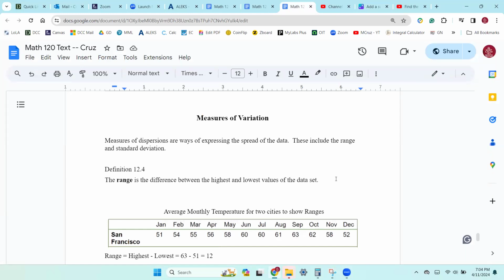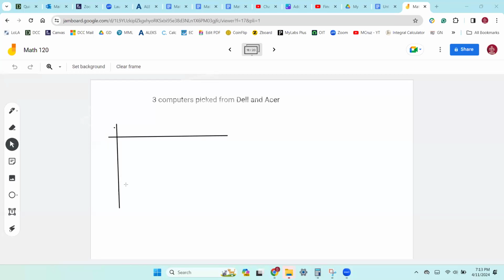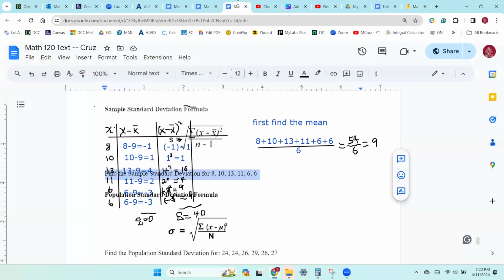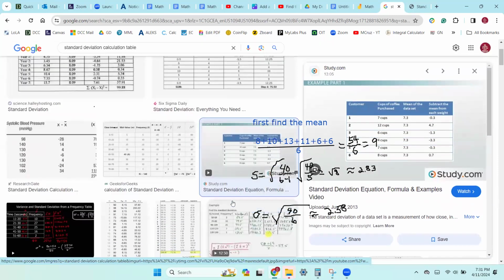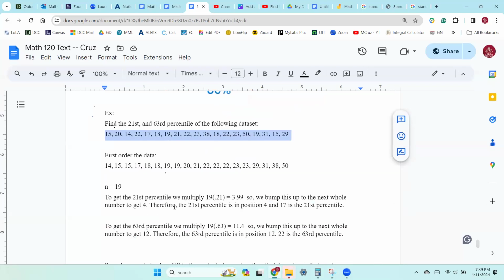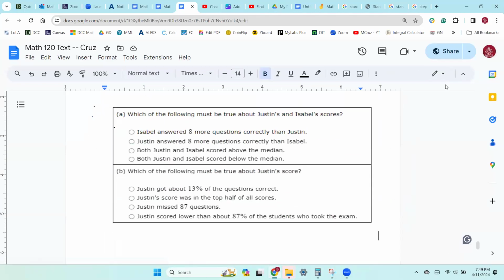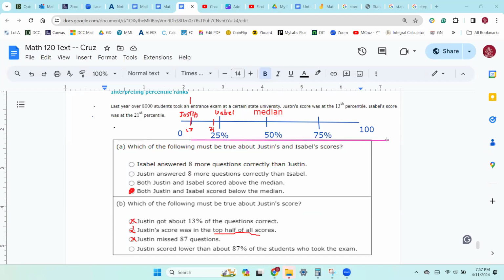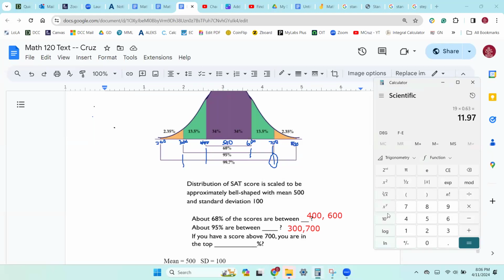Math 120 Measures of Variation and Position